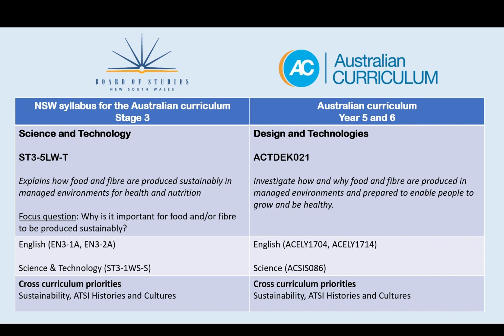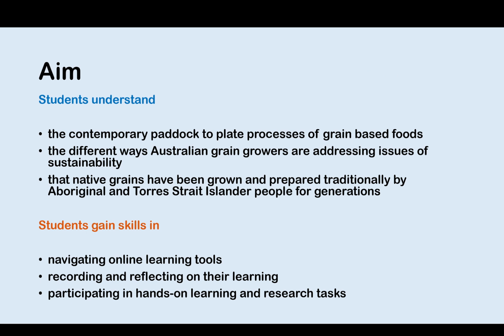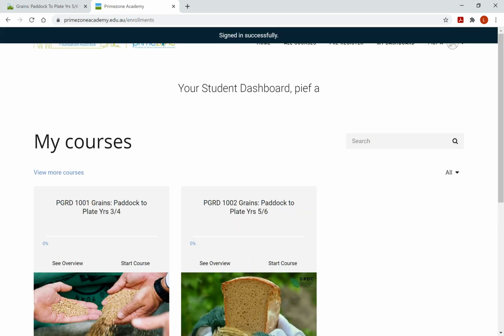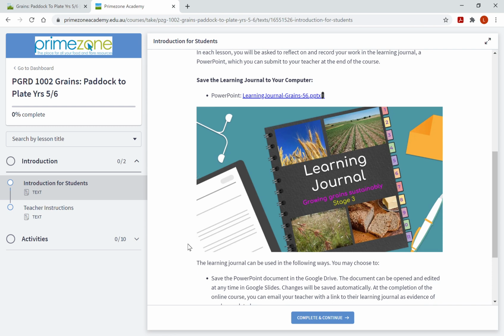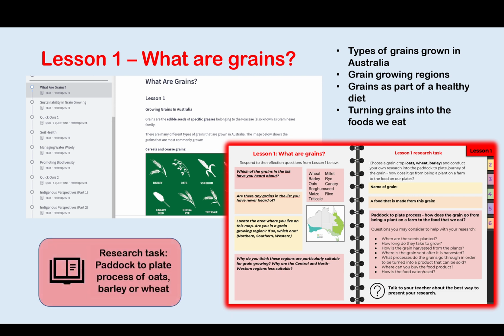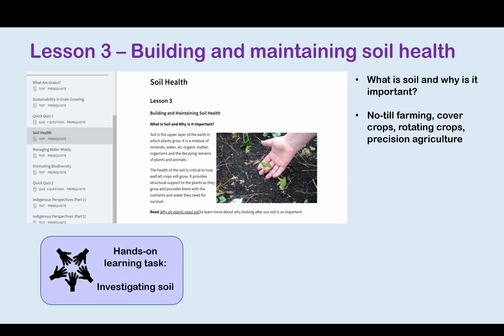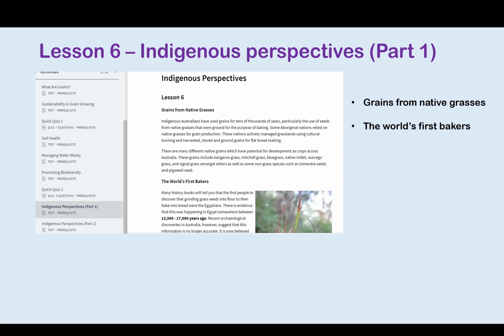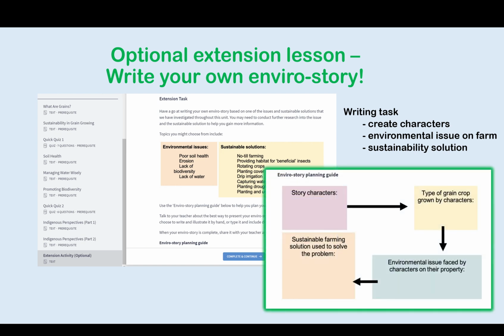Introduction to Grains: Paddock To Plate Yrs 5 6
This introductory webinar helps teachers understand the new Primezone Academy Grains: Paddock to Plate Yrs 5/6 online course which is free for all Australian students to signup to and complete.